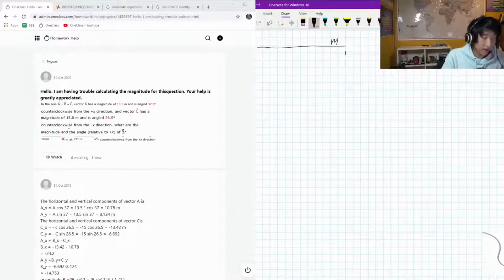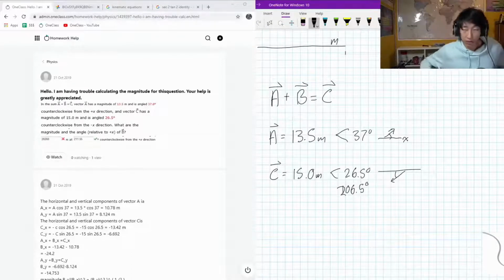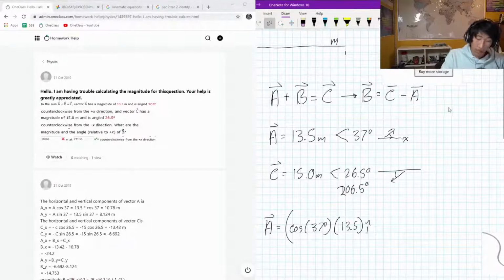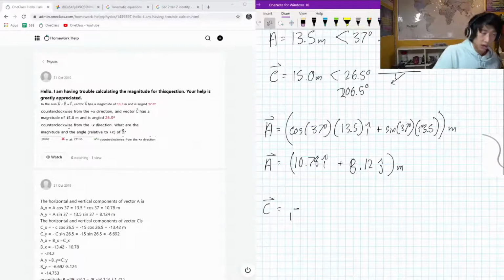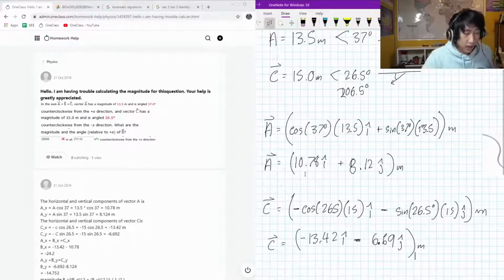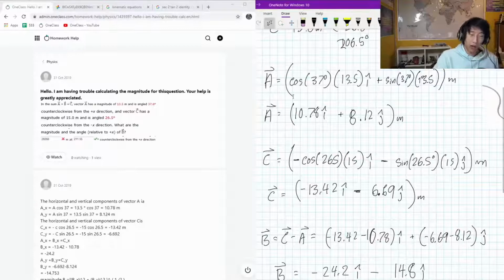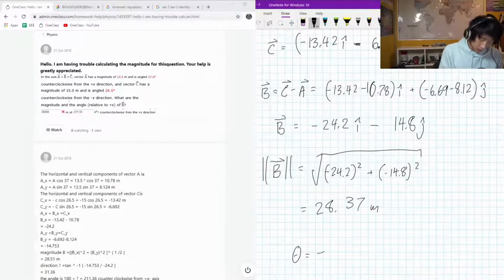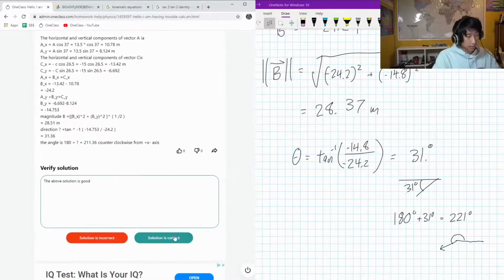Hello I am having trouble calculating the magnitude for thisquestion Your help is greatly apprecia